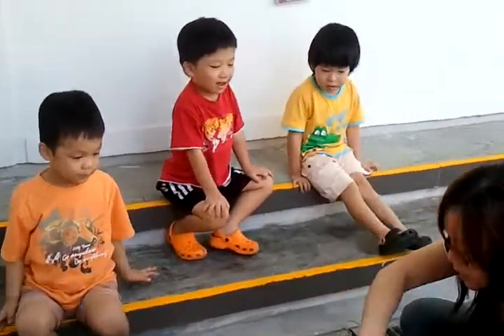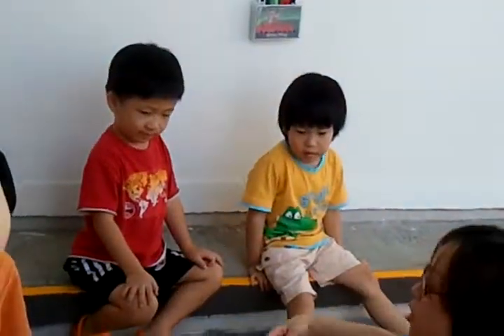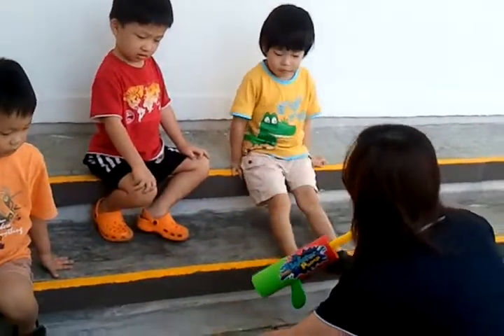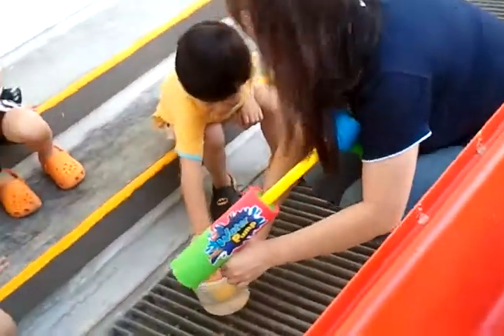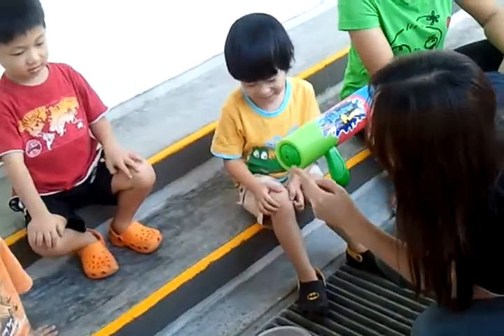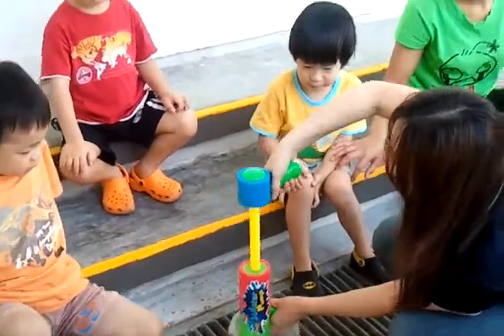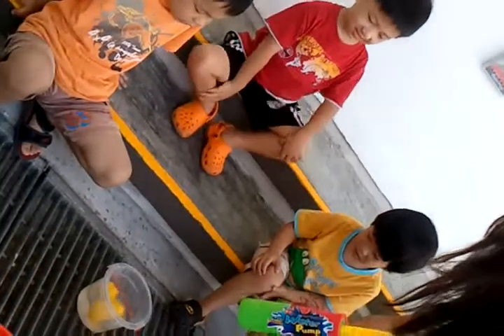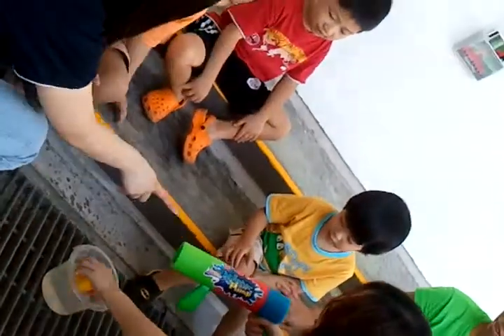Harry in ARC with teacher Michelle 2011 April videos